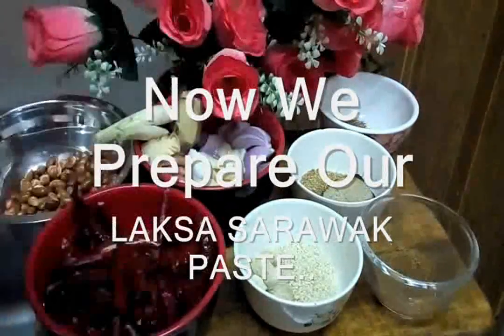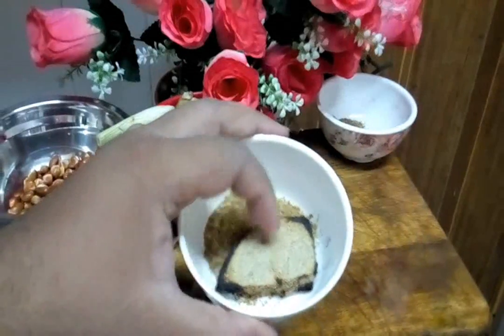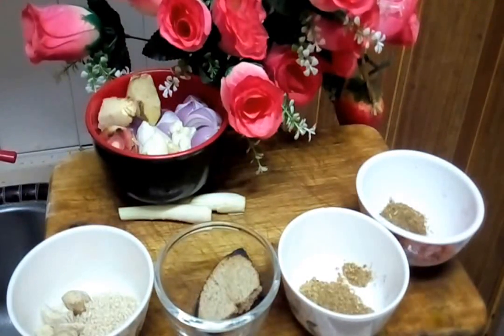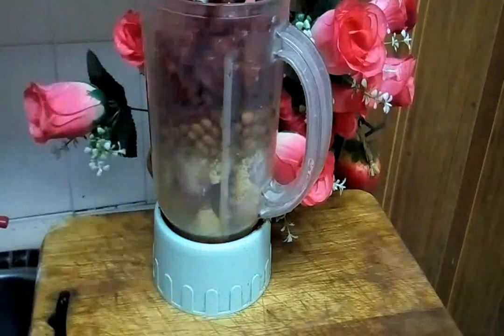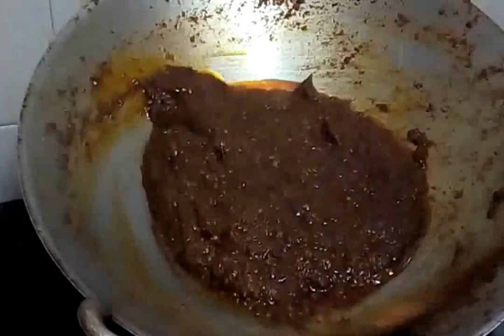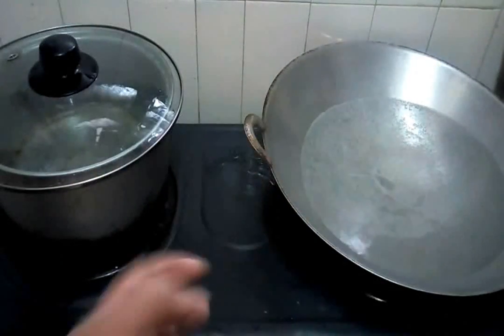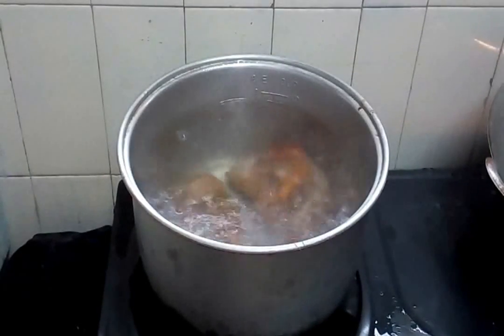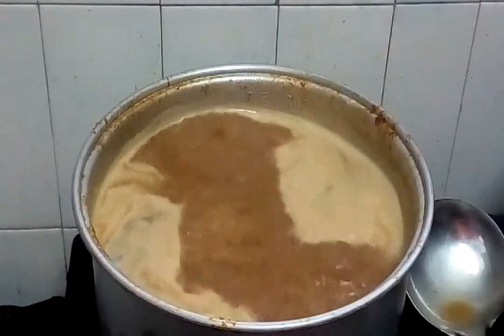rahsia lazatnya LAKSA SARAWAK awalnya di buat dari pesnya (Alexiss Laksa Sarawak) Resepi Alexiswandy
LAKSA SARAWAK ALEXISS ( Alexiss Laksa Sarawak )by Chef Alexiswandy ... Today i cook one of my favourite laksa,,laksa sarawak ..coz i dont have a paste so i make my own paste.. this recipe is belong to me..copy right control by alexiss channel ok.. u can try my recipe coz the taste much more better than use other ready made paste..i nak namakan laksa sarawak mr brooke ..tapi aku fikir letak nama sendiri lah lagi best kan? this recipe for ur personal use only .. but not for sale ok? thank for watching . if u like my channel plse subcribe.. thx u for all already did ok?